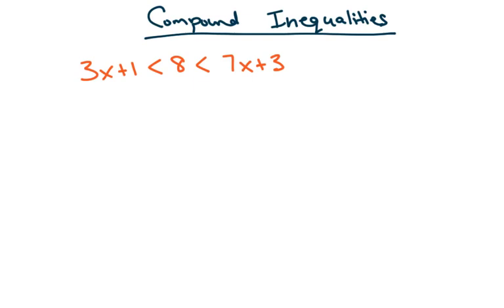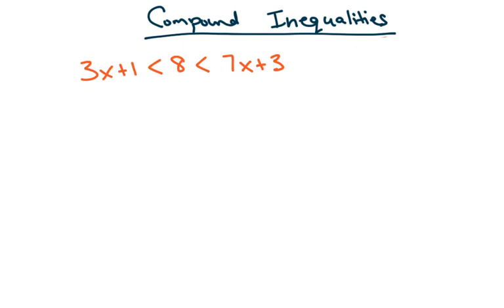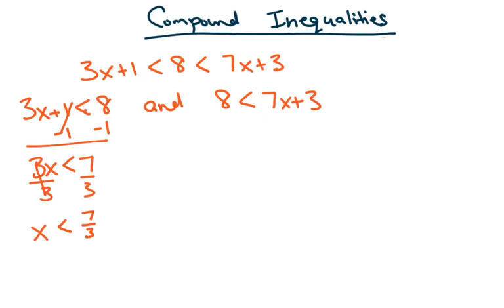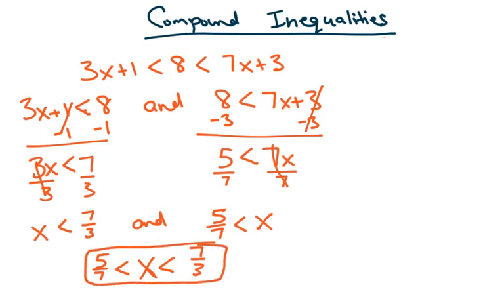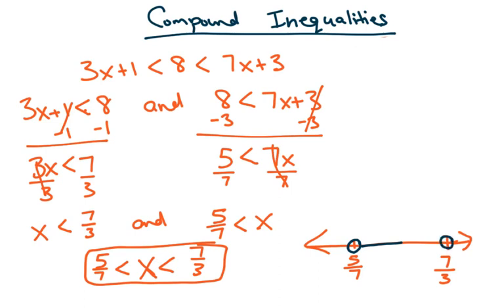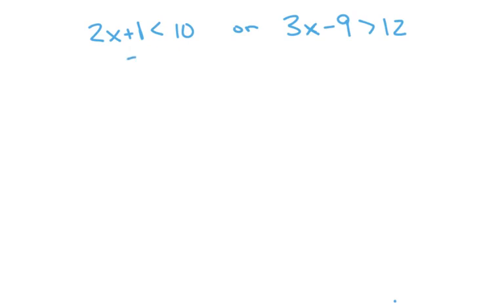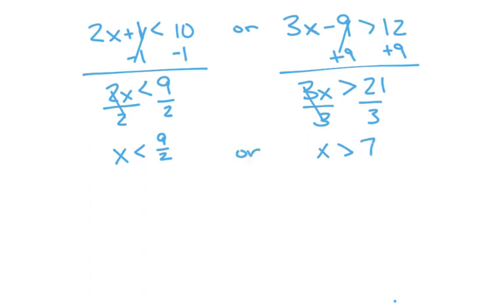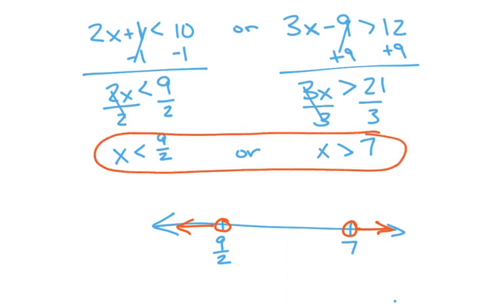Solving Compound Inequalities and Number Lines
A brief tutorial on solving compound inequalities and displaying your solution on a number line.